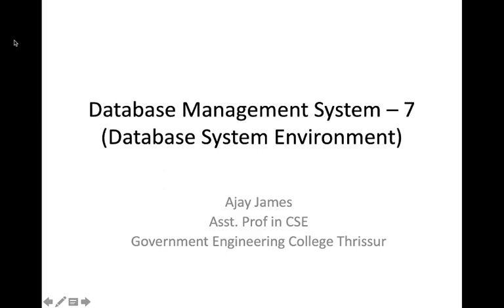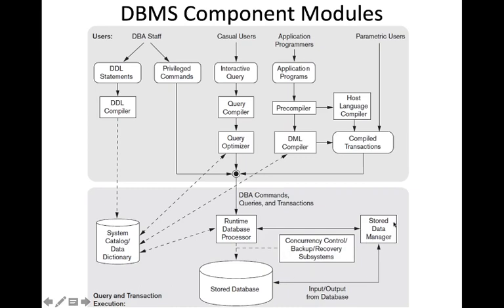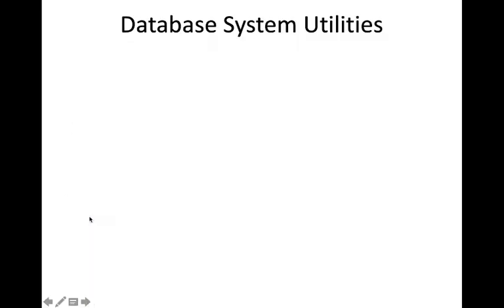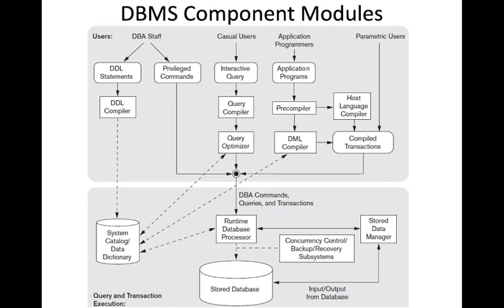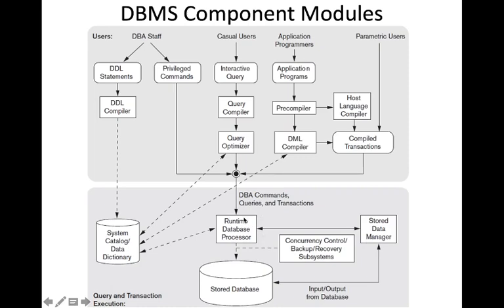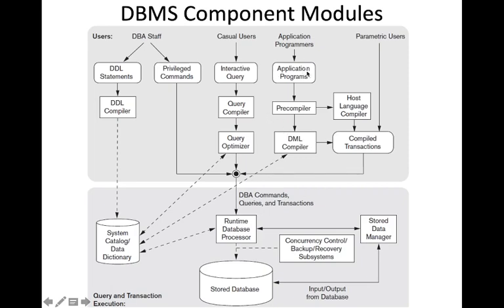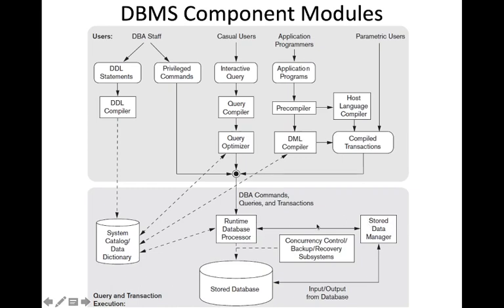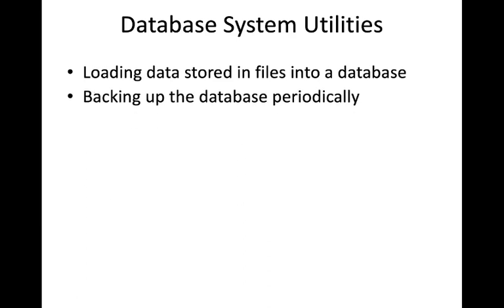Database Management System – 7(Database System Environment)